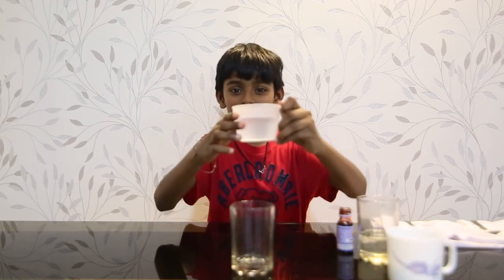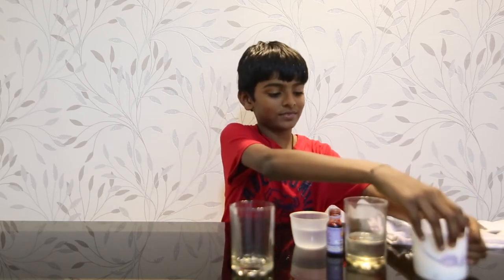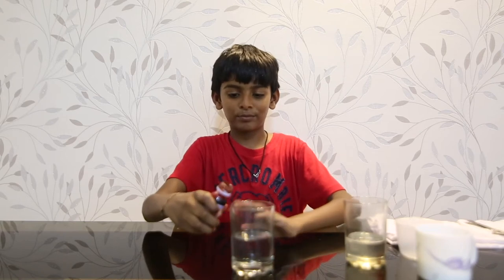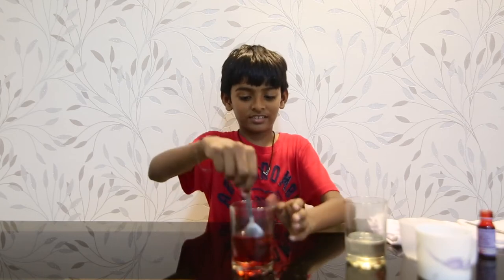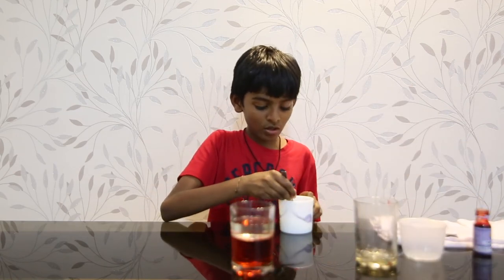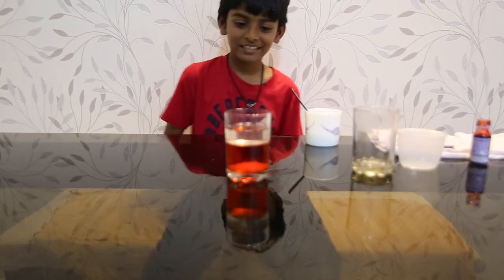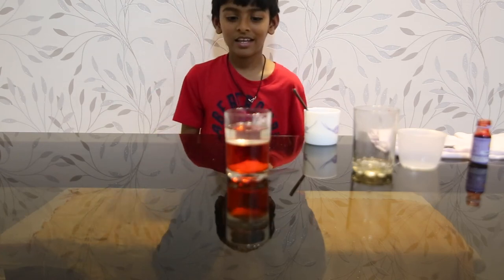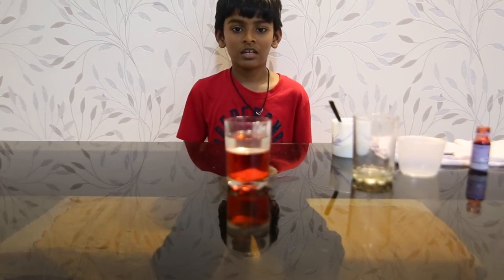Fun Activity - Lava Art